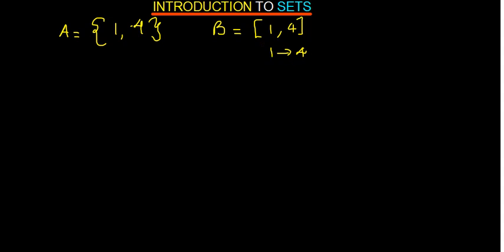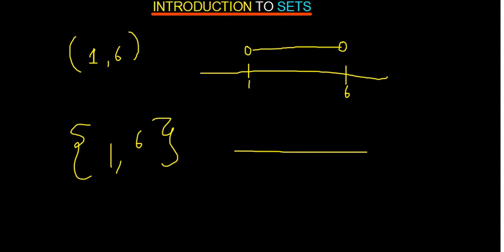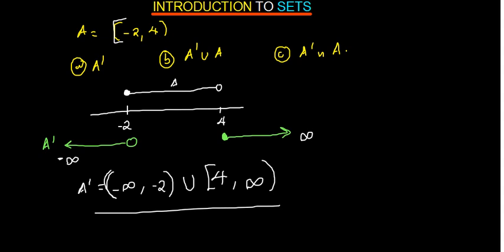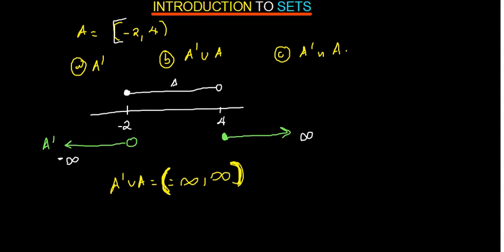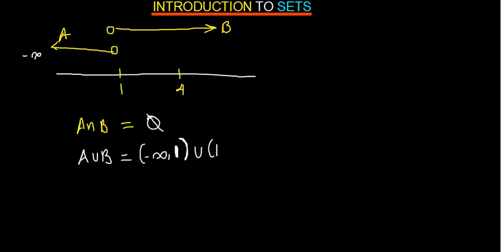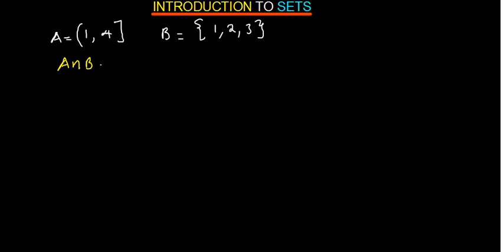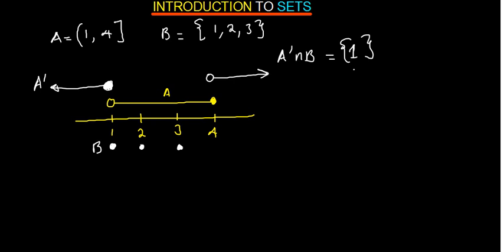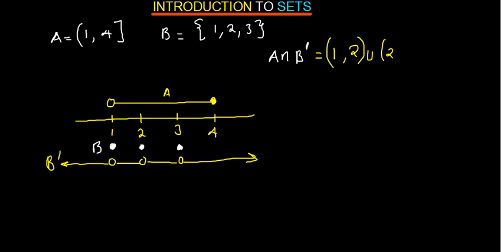INTRODUCTION TO SETS